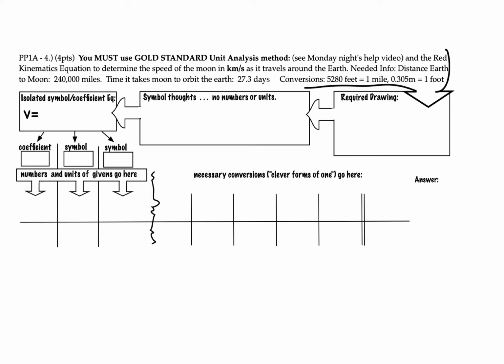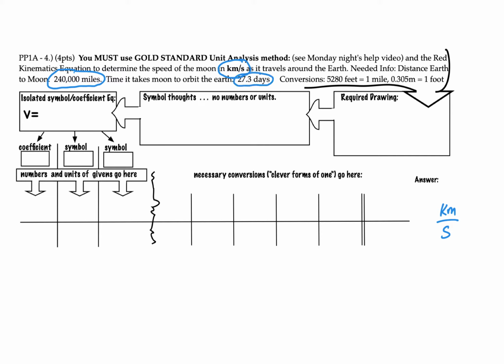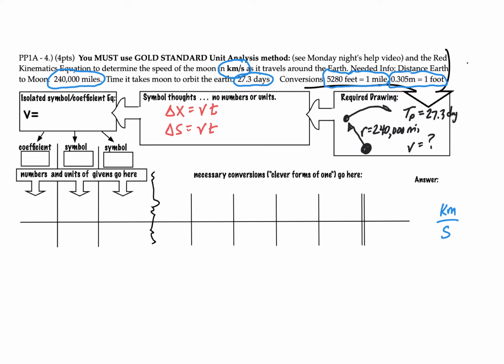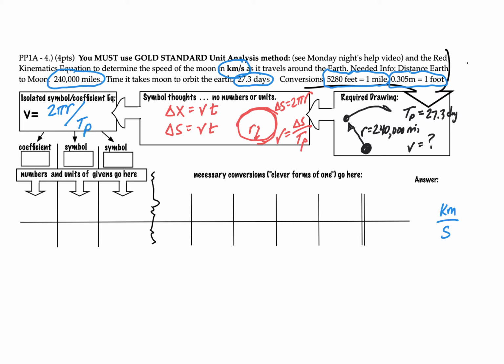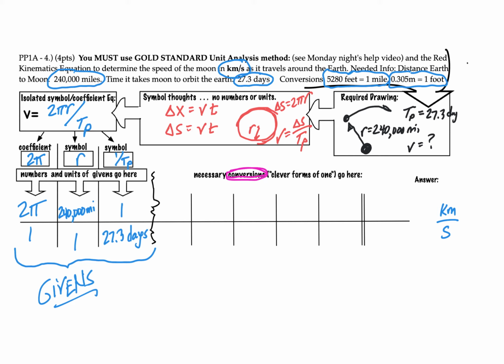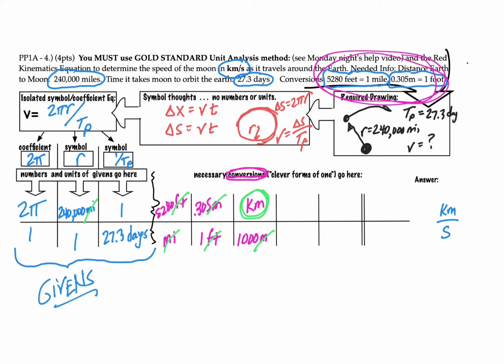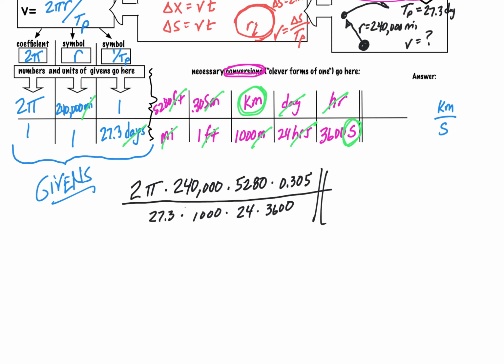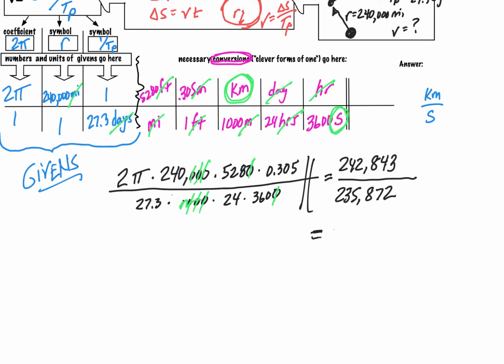TST1A PP#4 (Intro to Gold Standard) (WITH SOUND)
TURN SOUND ON!! We will be working a lot of Gold Standard Unit Analysis in this class. I do some talking on this one, just because the SHV version would have had waaaay too many pop ups.